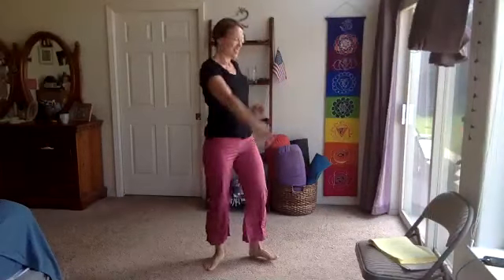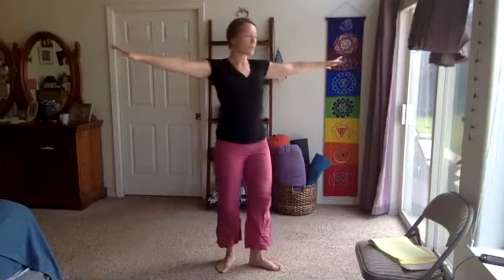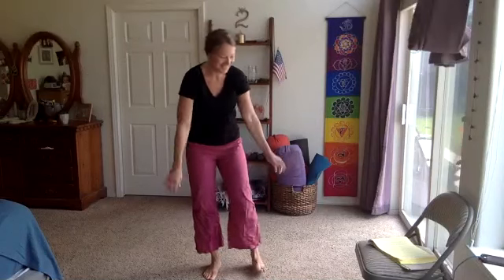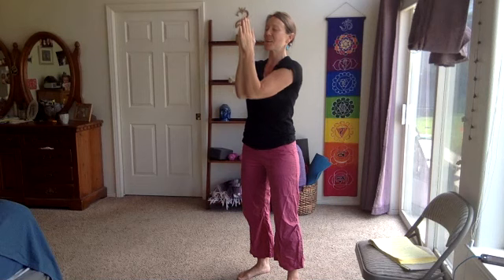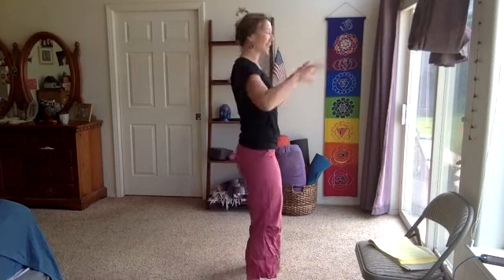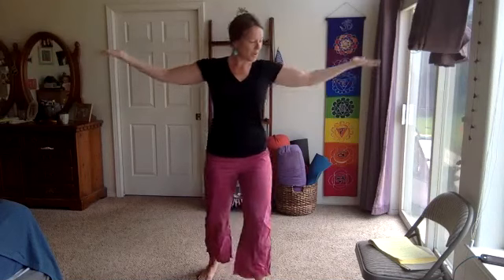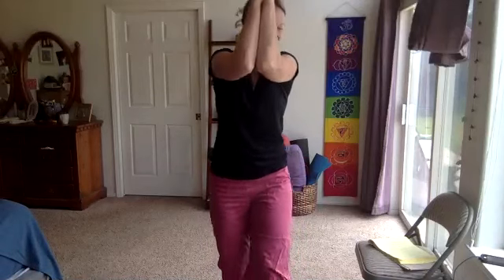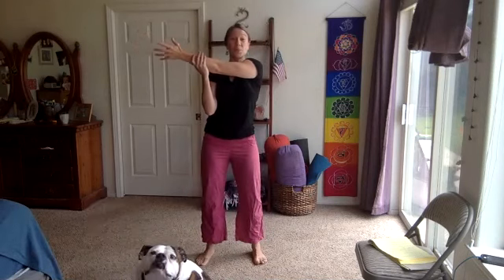VFit Studio Upper Body Express - 8/17/20